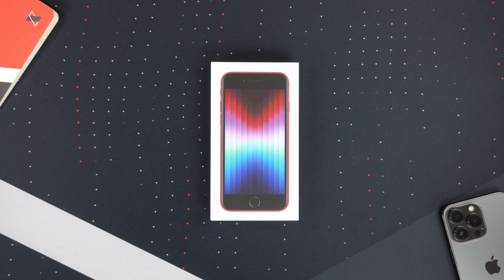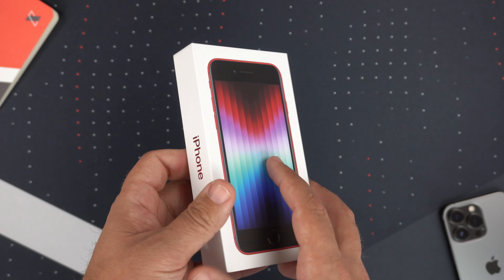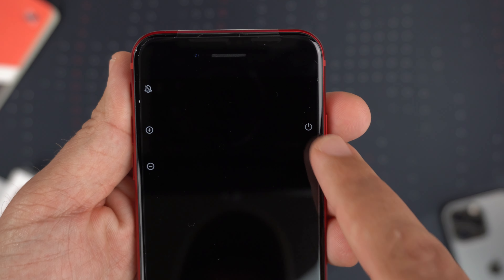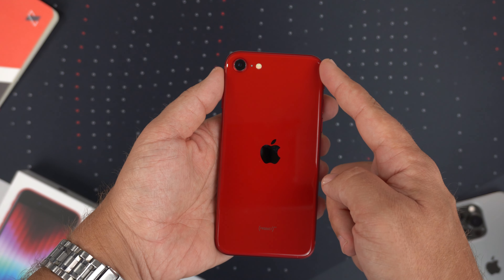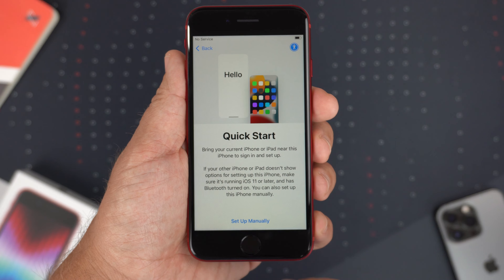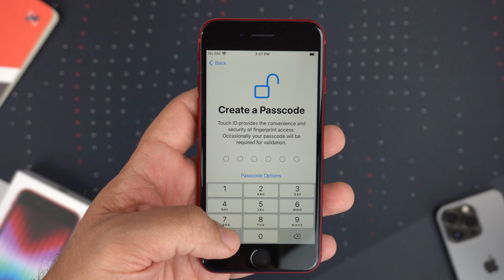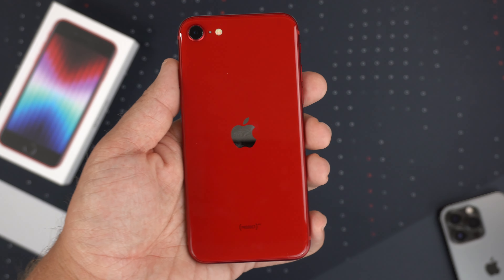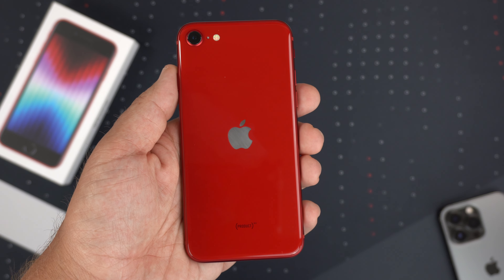iPhone SE 3 (Project Red): Unboxing & First Impressions!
Here is my unboxing and first impressions video of the new iPhone SE 3 (2022)! The color I went with is Product Red and it's only $429!!!

This SE is the new 2022.
 model. It was just released in the stores today, 03/18/2022.

In this video, I unbox the phone, go over some specs, and just talk about my impressions of the phone! It's a TRUE UNBOXING! I wanted to break the seal with you to share that experience!

Time Stamps:
0:00 - Intro
0:51 - Box Overview
01:49 - Unboxing
02:07 - Box Contents
03:26 - Phone Sticker Peel
03:53 - 360 Phone Overview
06:00 - Brief Spec Rundown
07:12 - Touch ID Setup
08:10 - Phone On/More Specs Talk
10:40 - 4K 60fps
11:26 - Battery Talk
11:50 - 5G Talk
12:15 - Outro

I post videos at least one to two times a week.